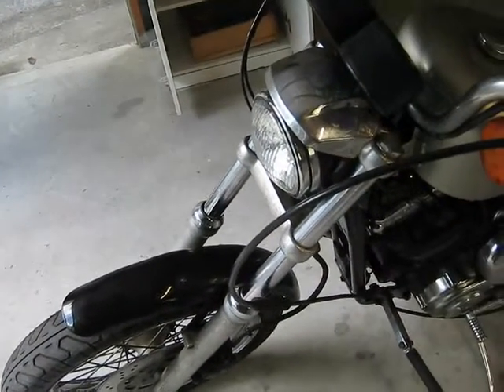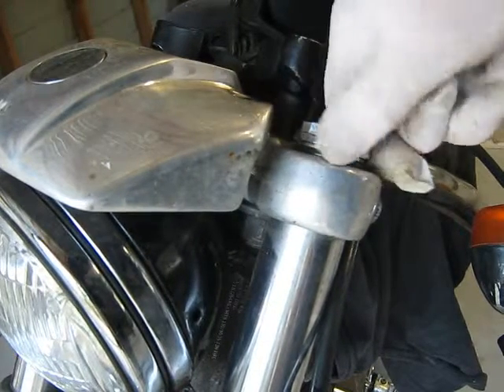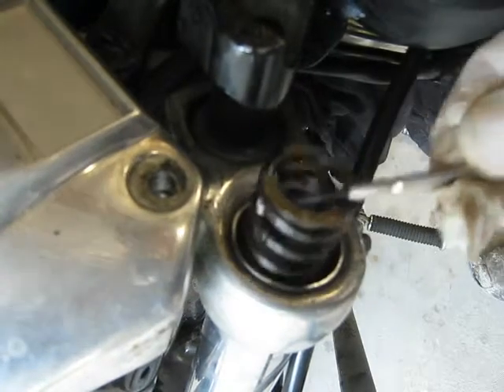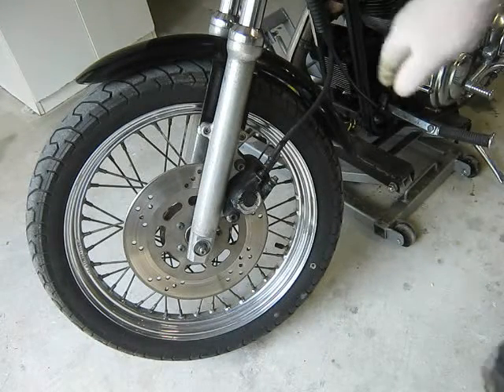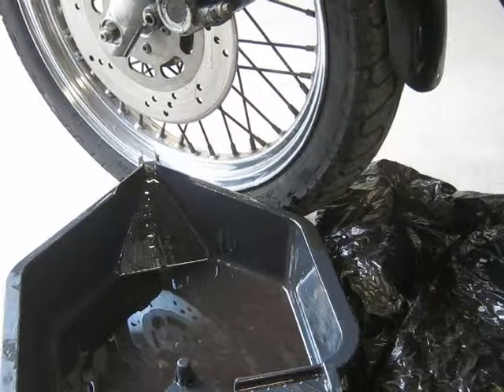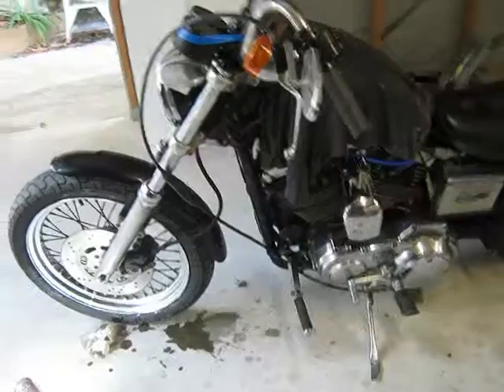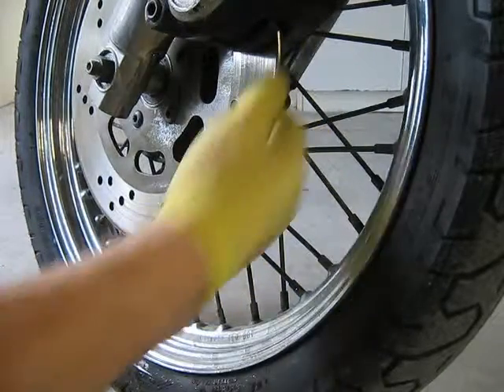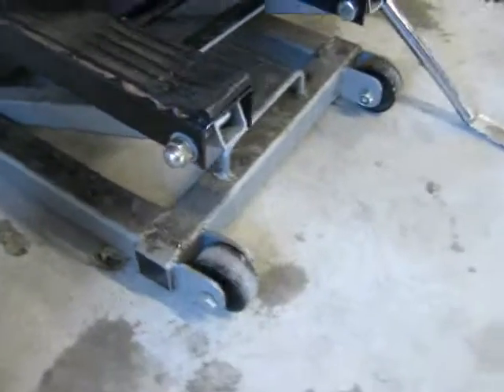Change Harley Sport fork oil 1